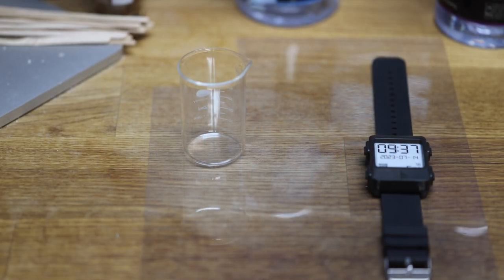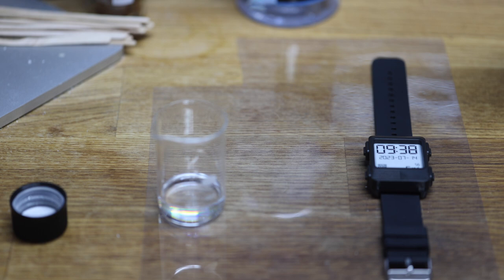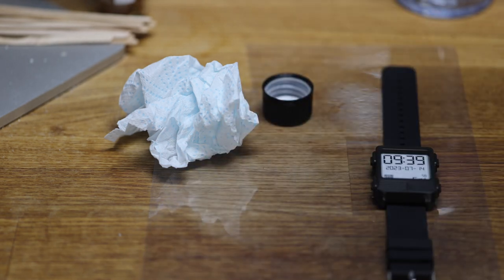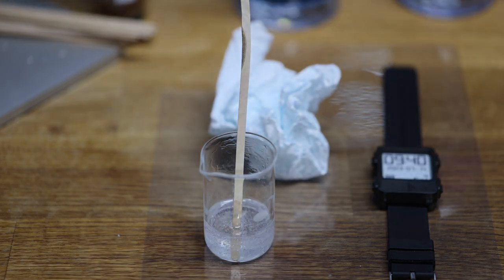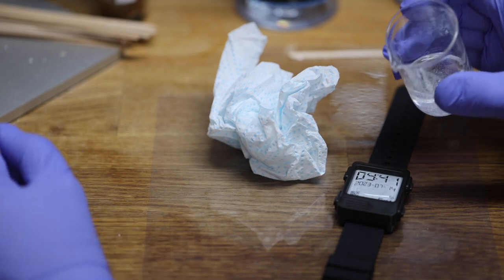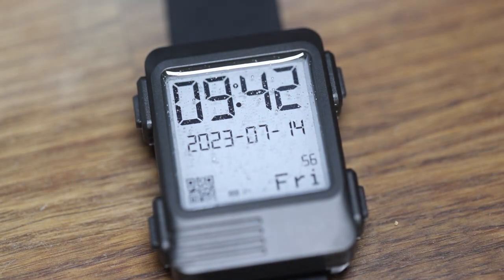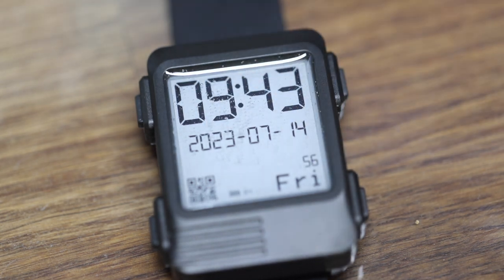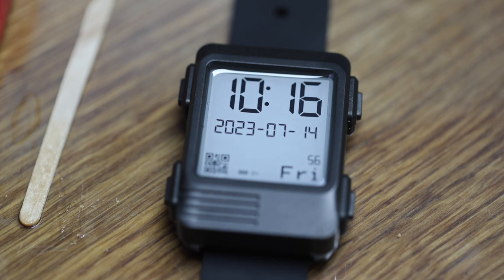Watchy and resin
Fun with resin